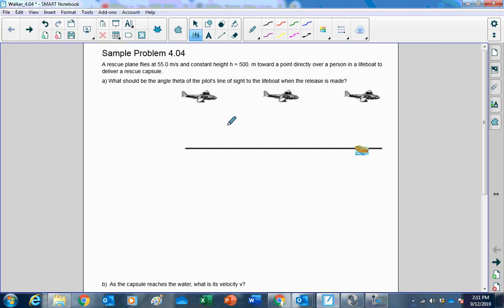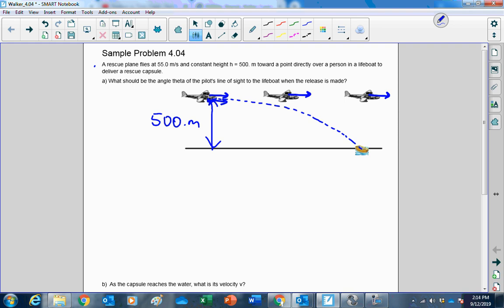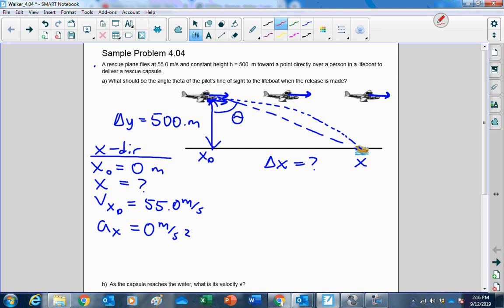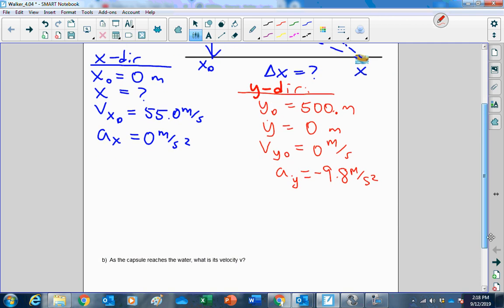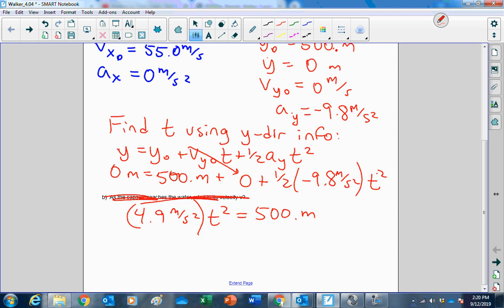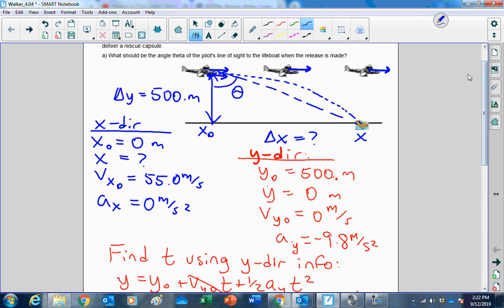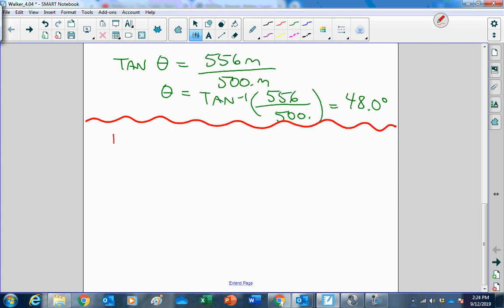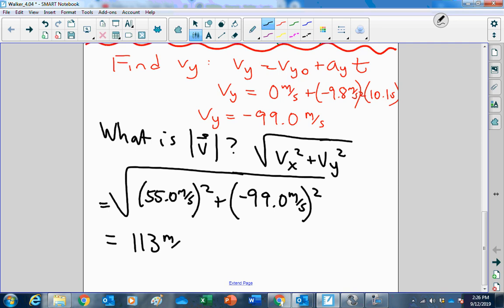Walker 4 04